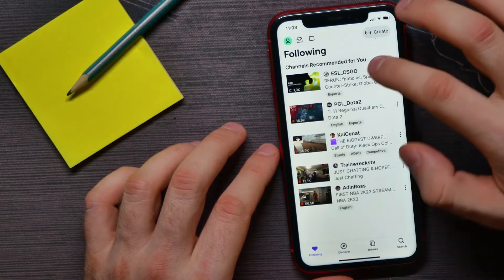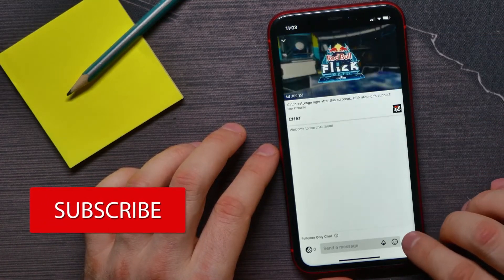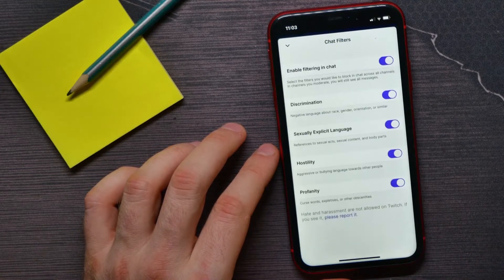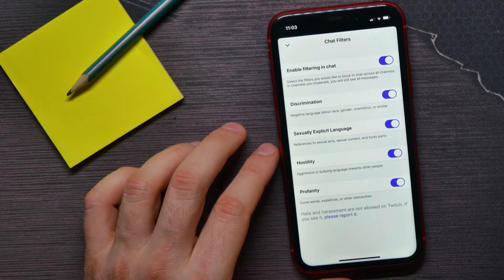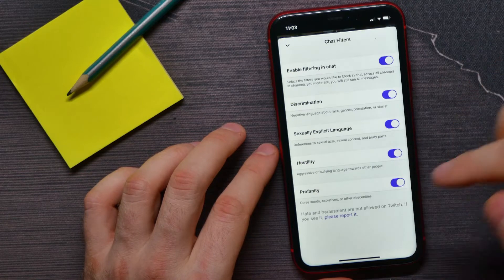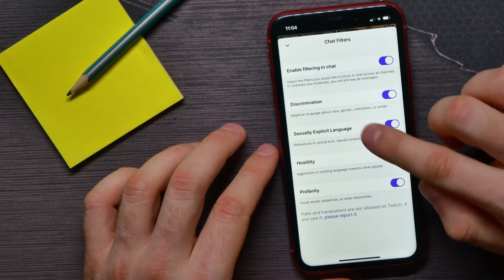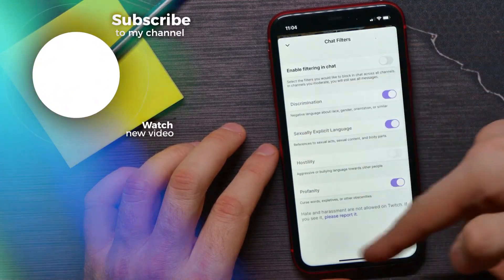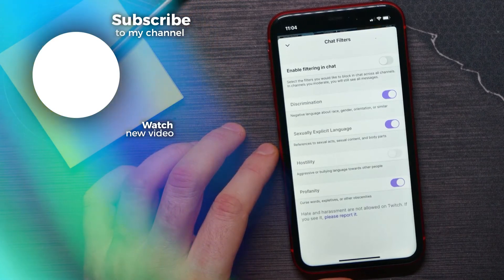How To Turn Off Chat Filters on Twitch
In this video i show simple way How To Turn Off Chat Filters on Twitch